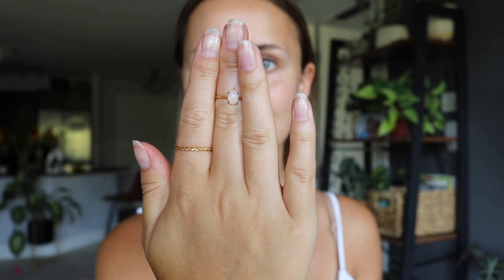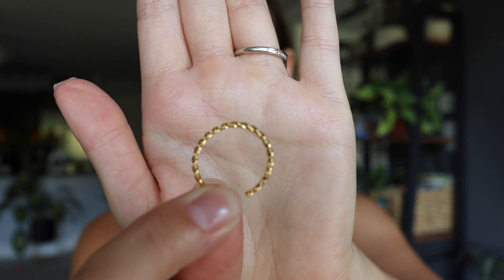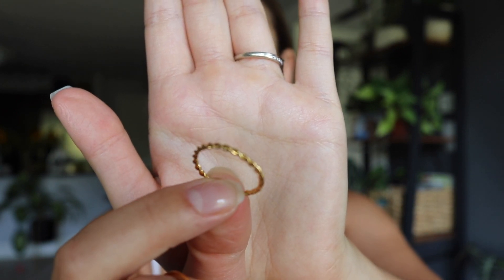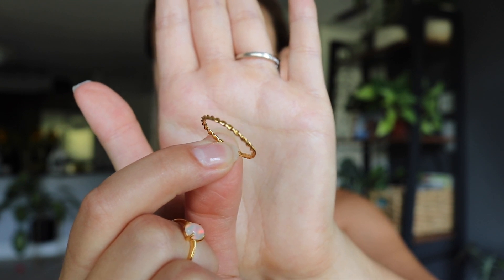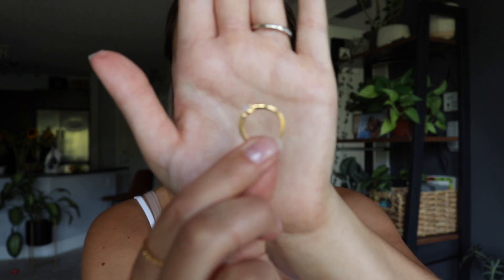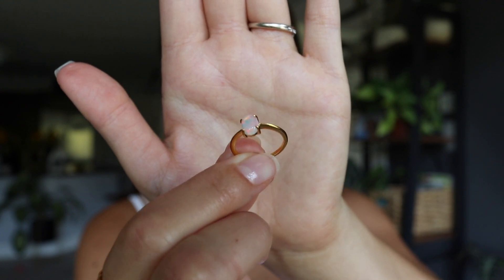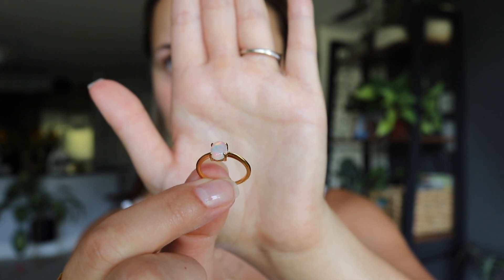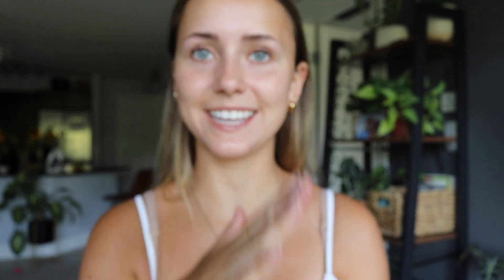Sustainable Jewlery Review | Linjer | Minimalistic & Simple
Hello my lovelies, welcome to my Sustainable Jewlery Review | Linjer | Minimalistic & Simple.

If you loved any of the pieces or want to check them out, you can use this link to get on their page and receive a discount

Jewlery pieces I'm wearing:
Chunky huggie hoops:

Ana Luisa: VICTORIAK10
Berlook: vic20
Boomba: VICTORIA17088
Diphy Wellness: VIC15
Goodfood FOR A FREE GOODFOOD BOX
Linjer: VictoriaKaterina
Rihoas: VictK
Squatwolf: ytvictoria
Titan: VICTORIAKATERINA15